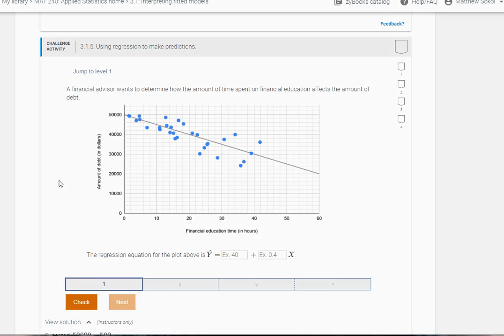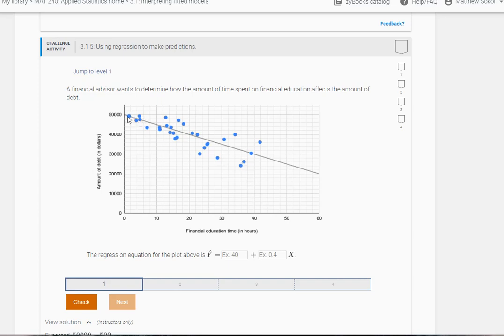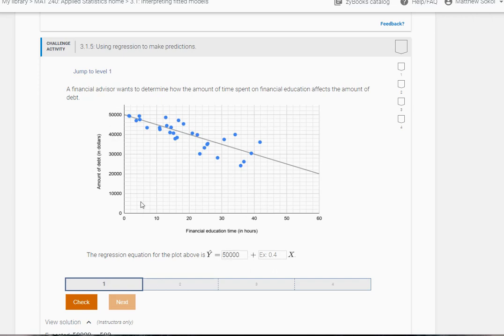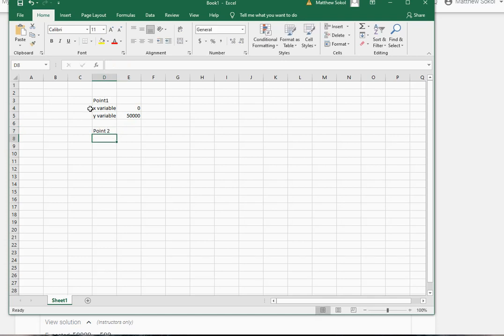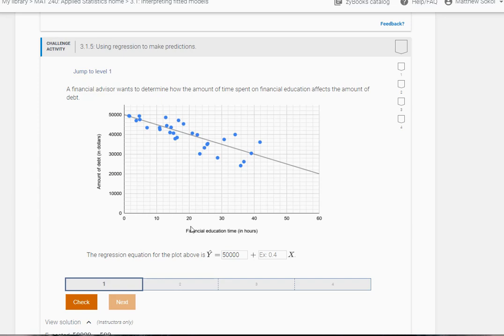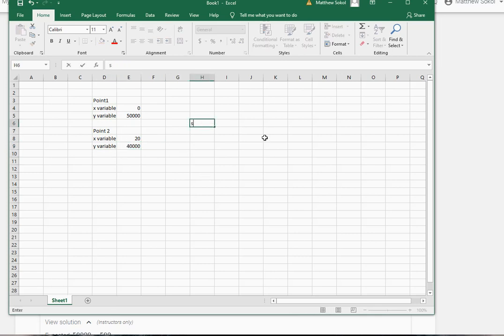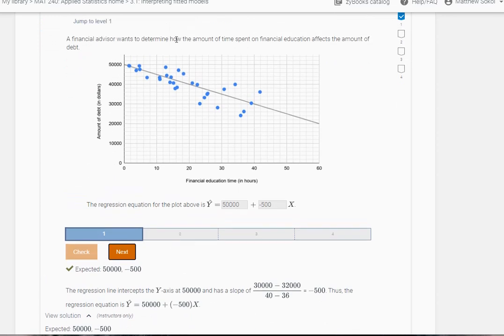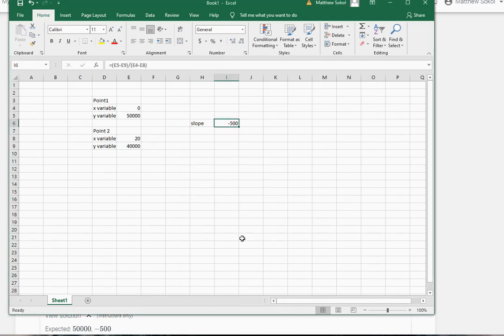MATH240 - Challenge Exercises - Section 3.1